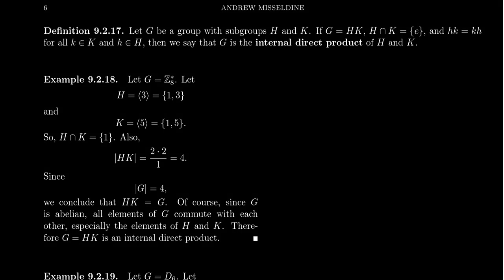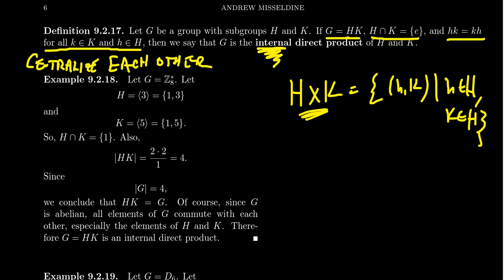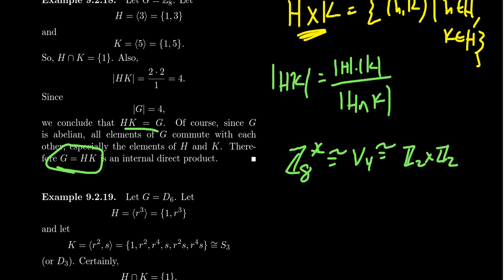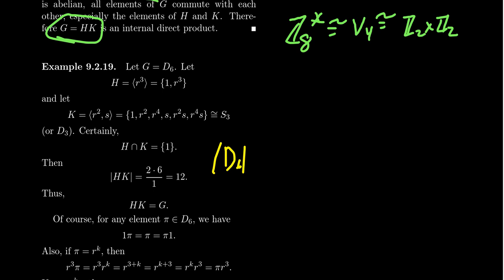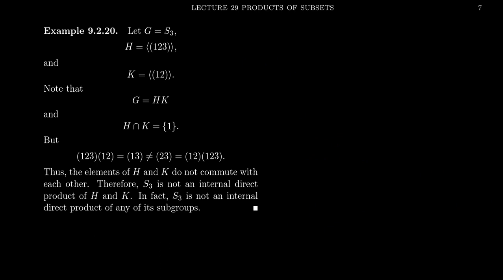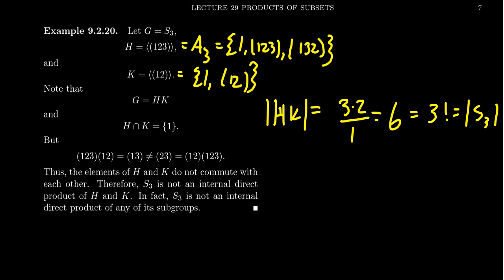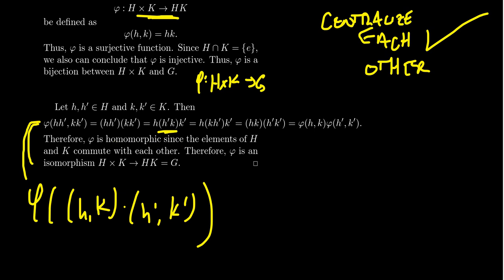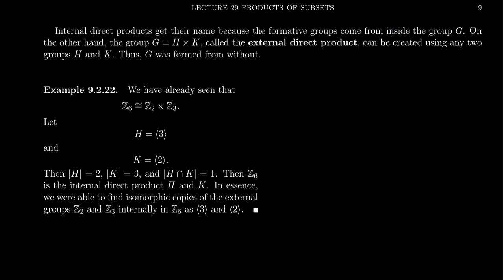Internal Direct Products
In this video, we introduce the notion of an internal direct product, with examples, and prove that a group which is an internal direct product of two subgroups is isomorphic to an external direct product of groups.